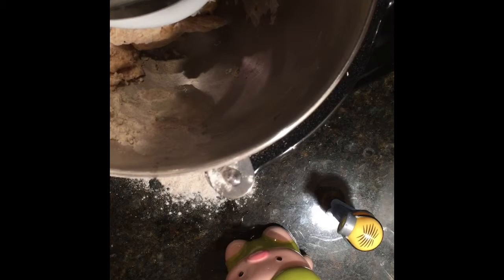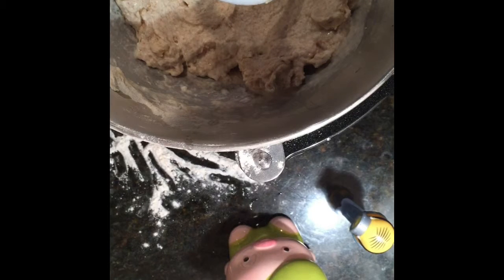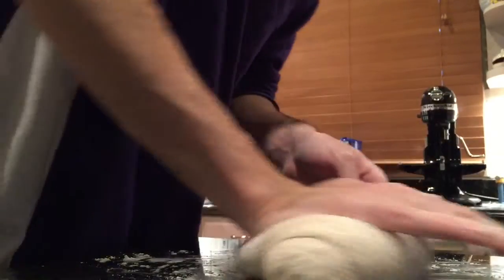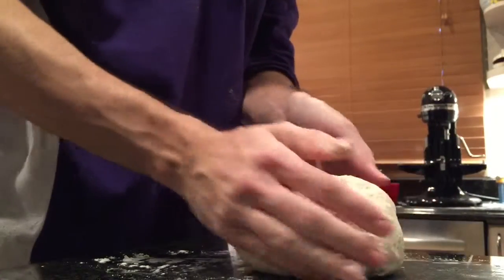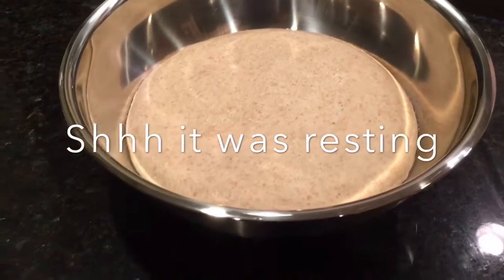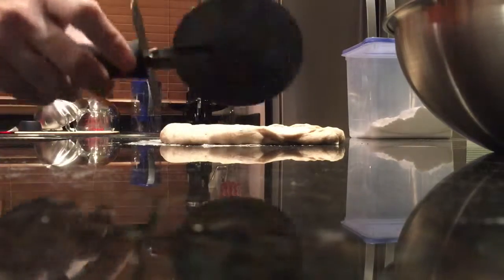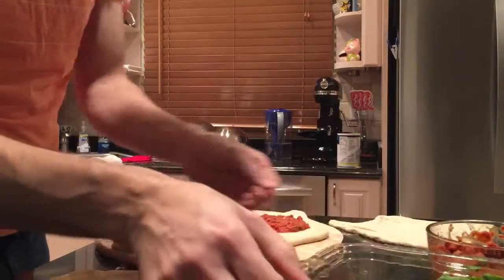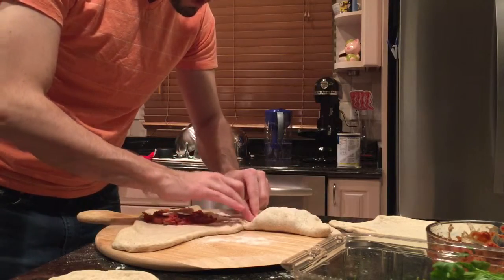Homemade Pizza and Calzones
With some free time, I have been experimenting and cooking a lot more. The result is a growing mid section. Each time I made homemade pizza, I ate it pretty quickly. Then, I'd make it again the next day. You know what they say, "Practice makes obesity."